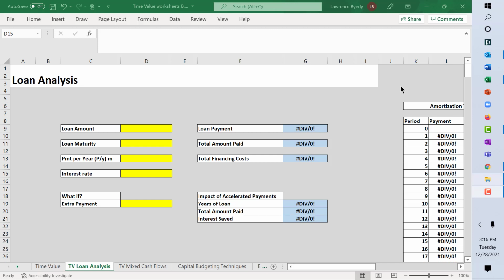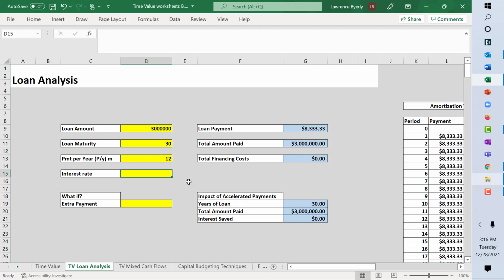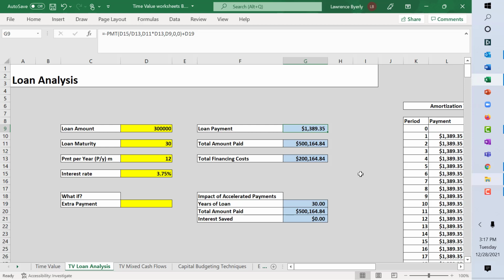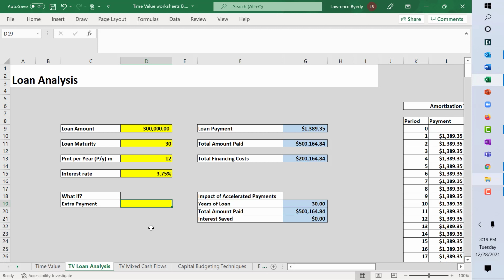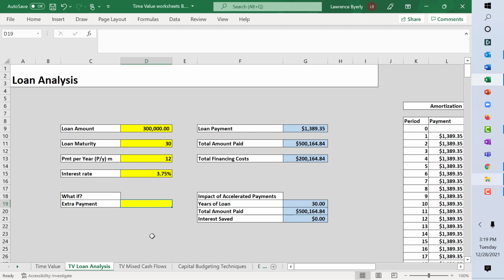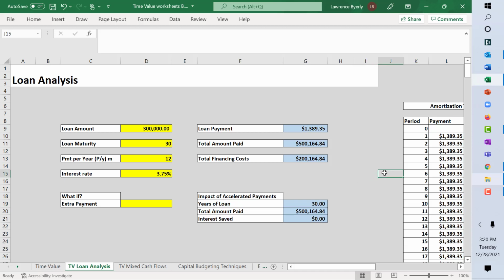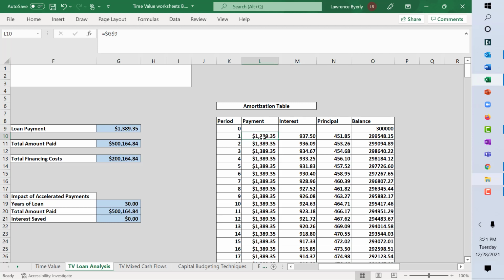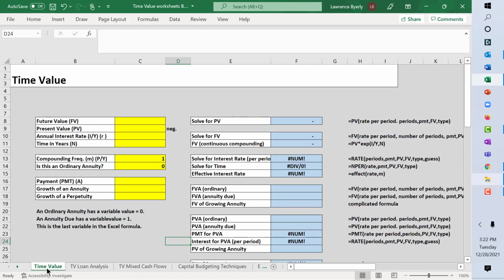Time Value Loan Analysis